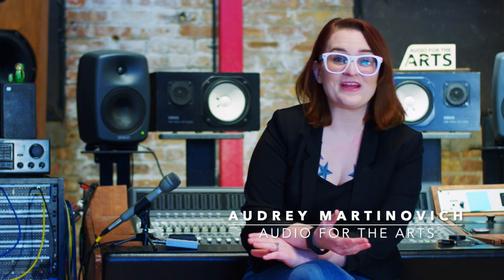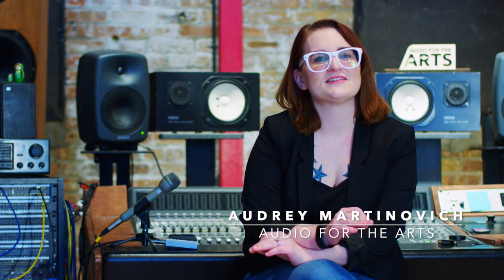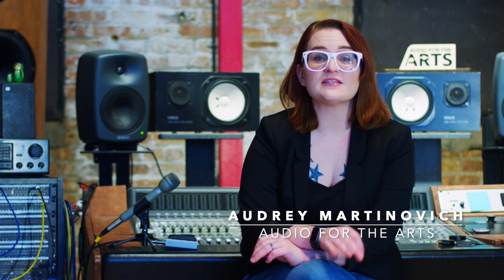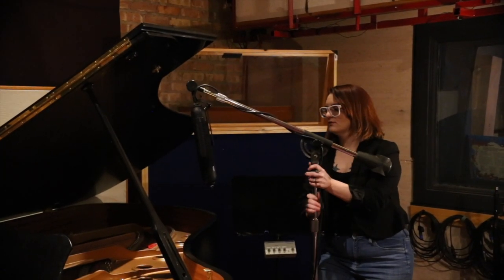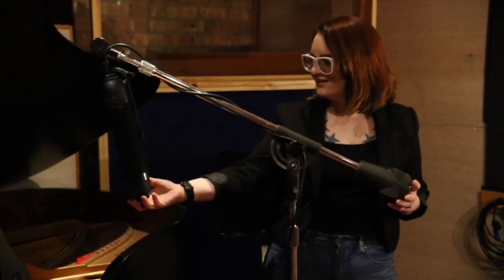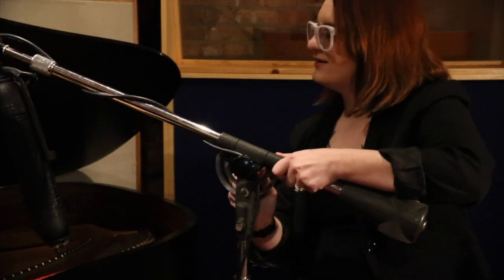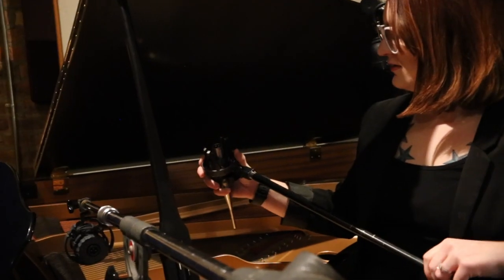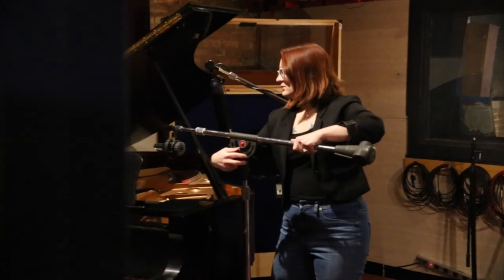How To Mic a Grand Piano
Producer/Engineer Audrey Martinovich delivers some insight-packed ideas for microphone selection and placement when recording a grand piano for different musical genres.

and see why we are the premier provider of professional audio, lighting and video gear. Get Equipped!